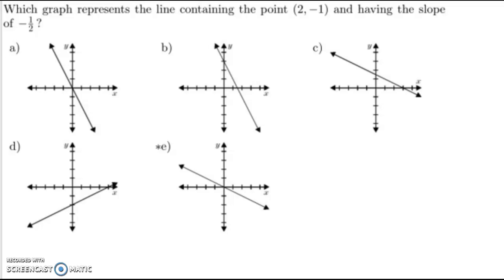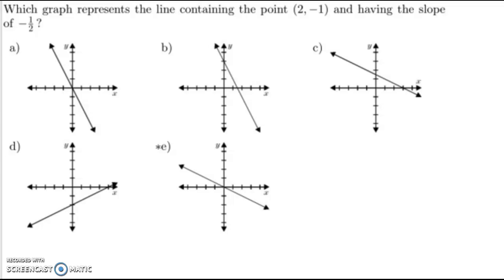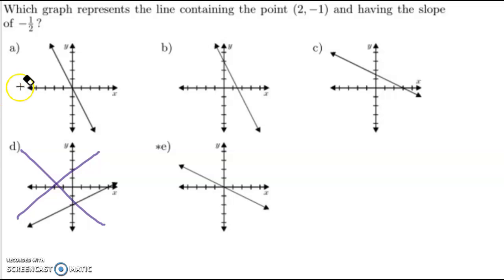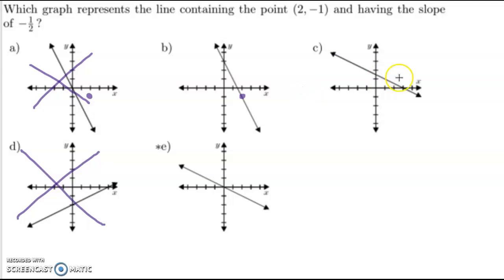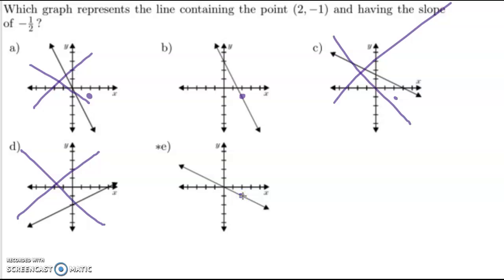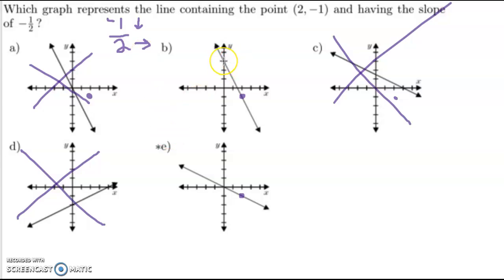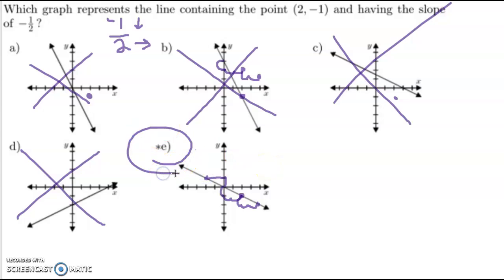CR #23 Helper Video #2 Grade 8